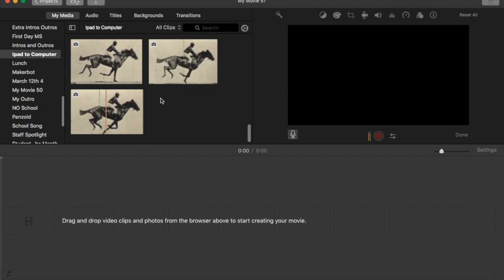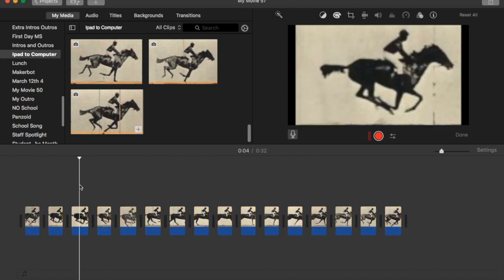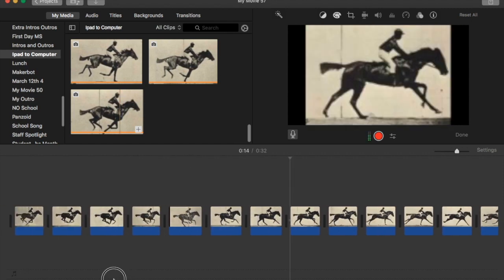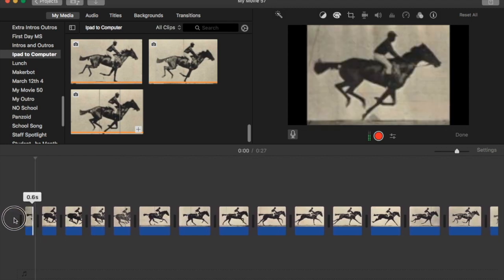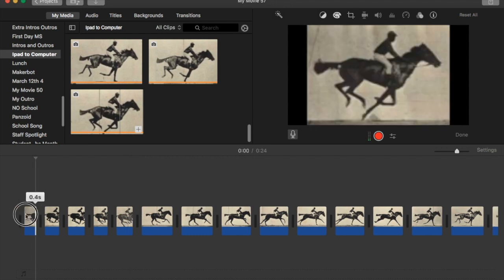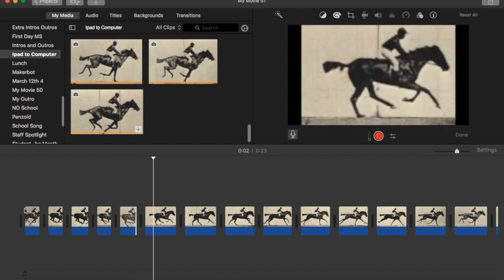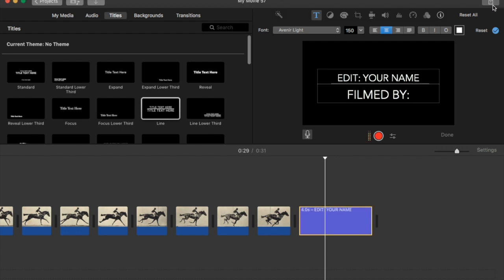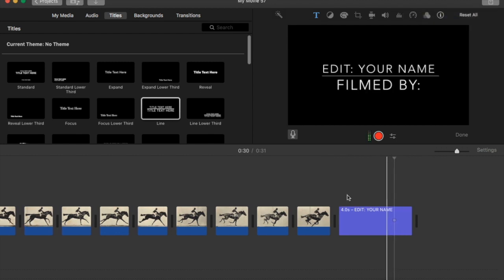Stop Motion Editing in Imovie